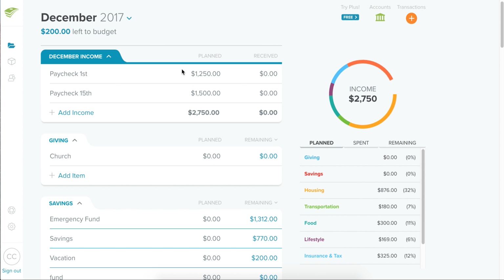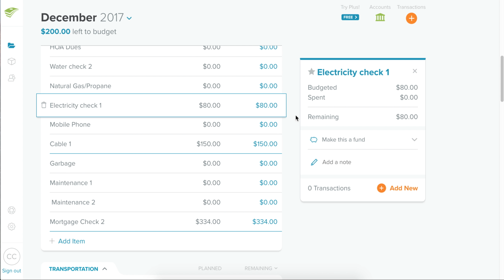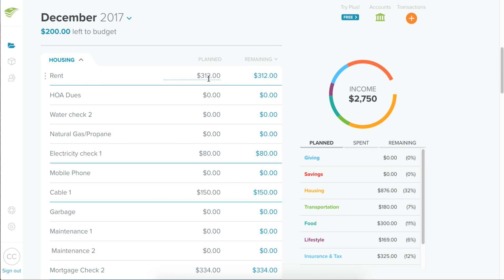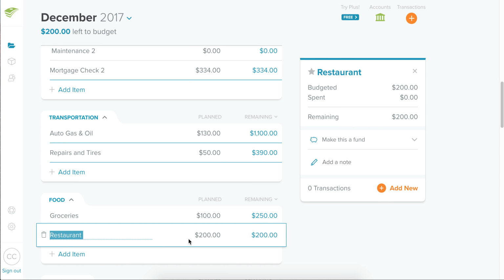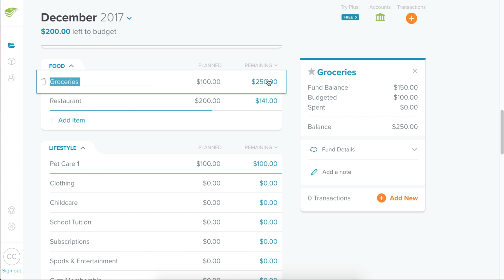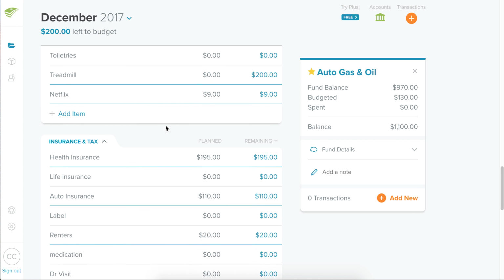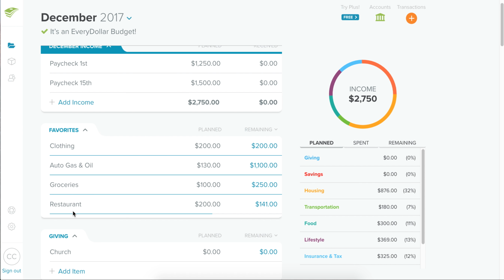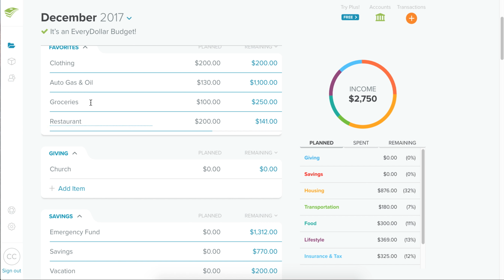EveryDollar Tutorial: Tracking Certain Expenses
Tracking expenses can be tough, especially starting out. It's important to take small steps as we build new habits. It's WAY too easy to burn out and give up. Learn how to ease into tracking expenses using EveryDollar.